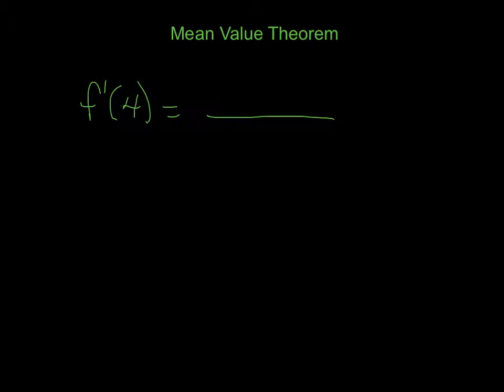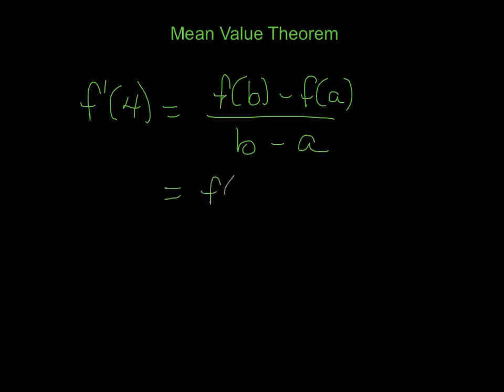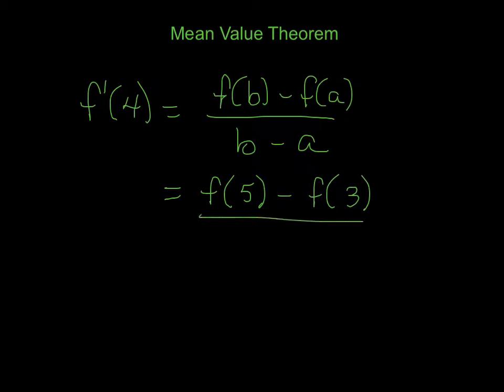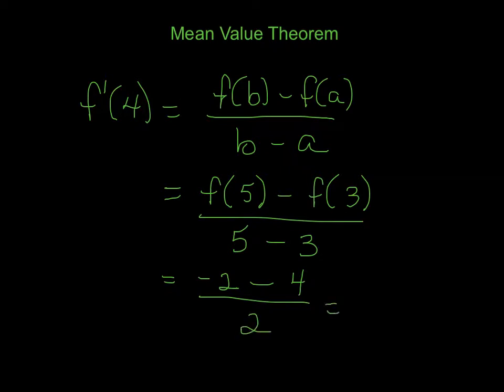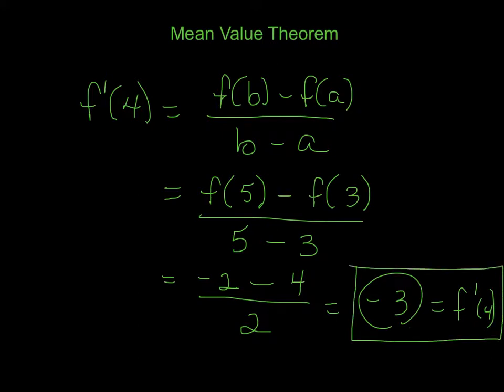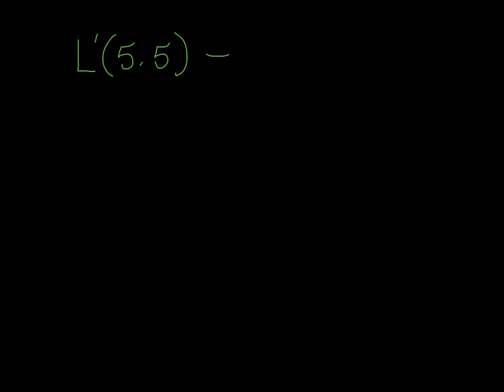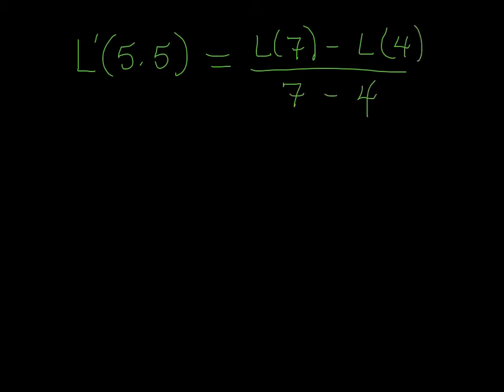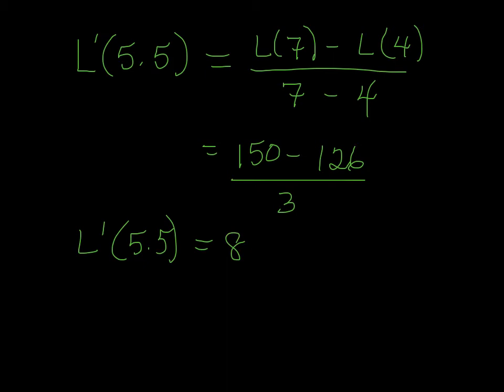Mean Value Theorem #2